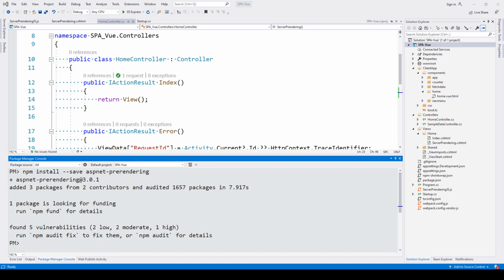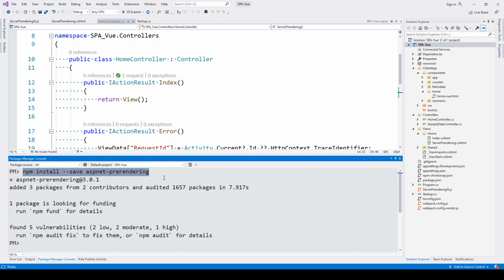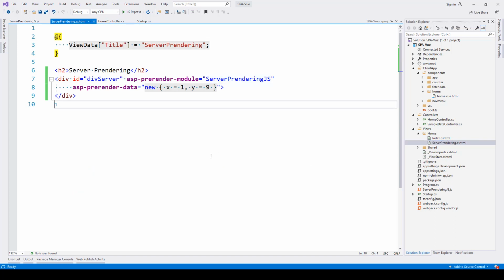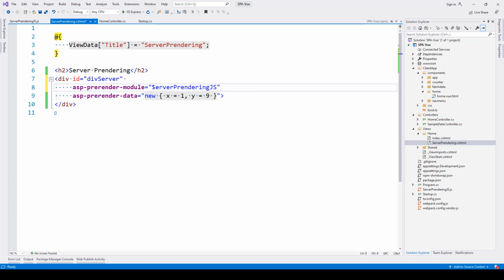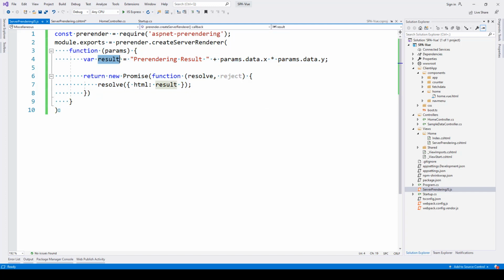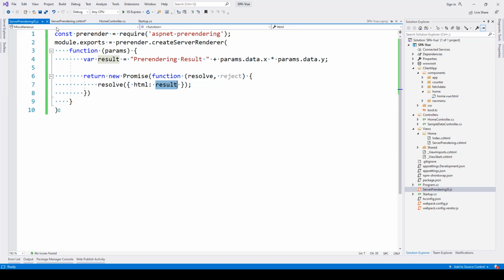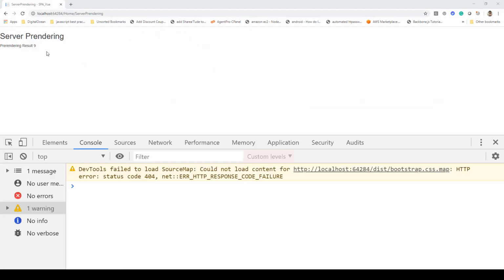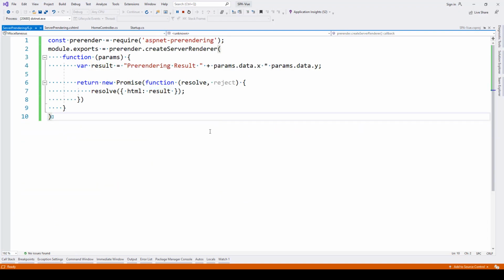Developing Single Page Applications using ASP.Net Core - SPA Services Server Prerender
@Skillbakery Developing Single Page Applications using ASP.Net Core - SPA Services Server Prerender